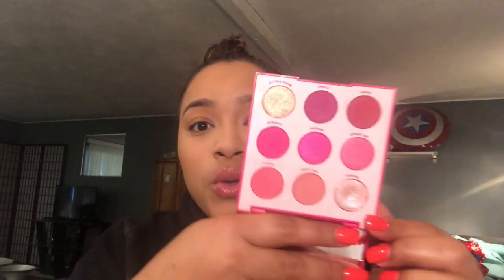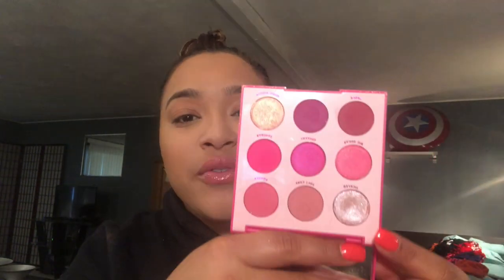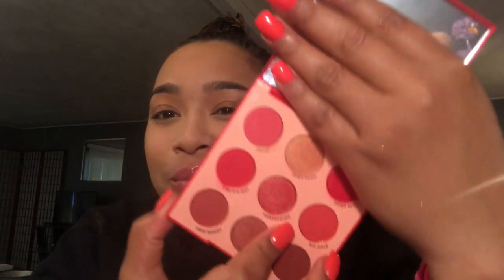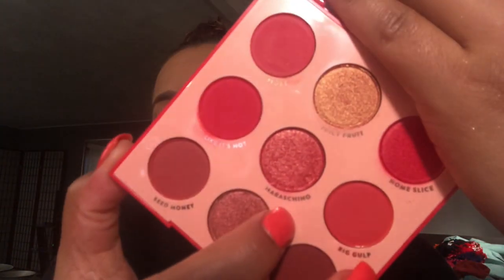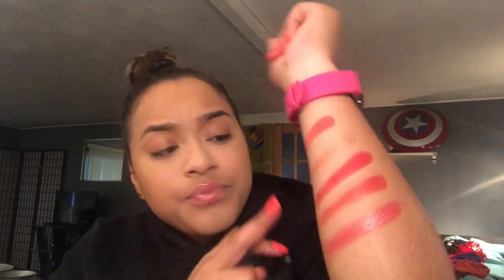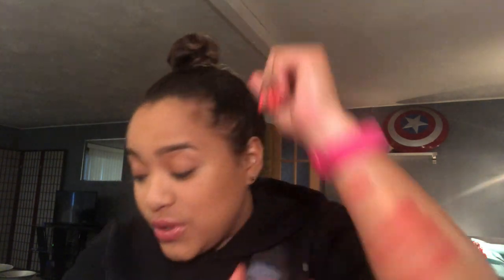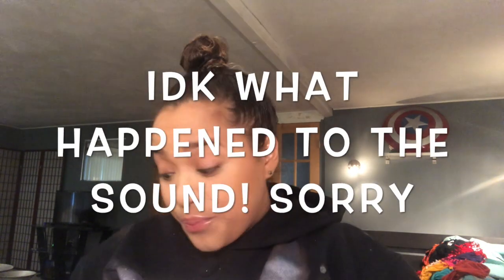COLOURPOP MAIN SQUEEZE Palette Review!!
I am soooo excited about these REEEDDSSSS! I am so here for this palette!! Comment something about Colourpop hahaha Enjoy!!